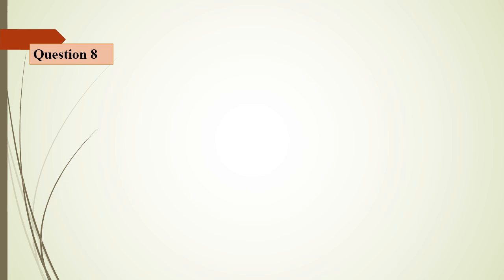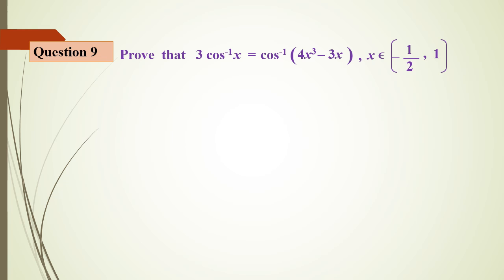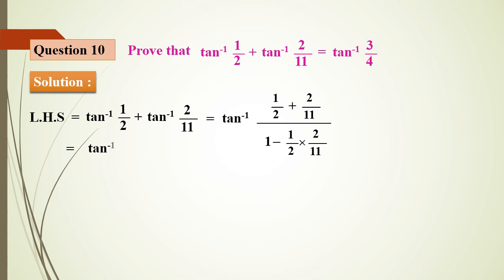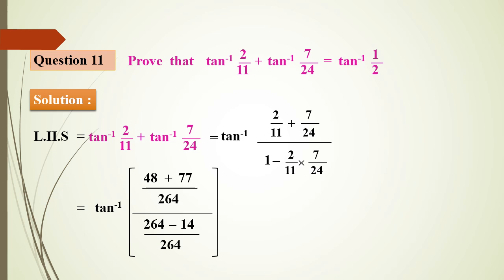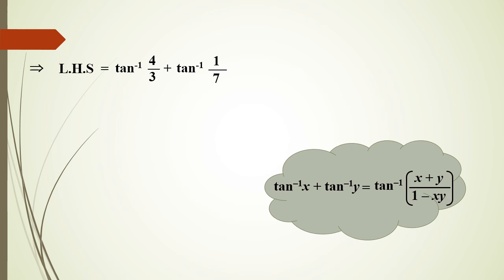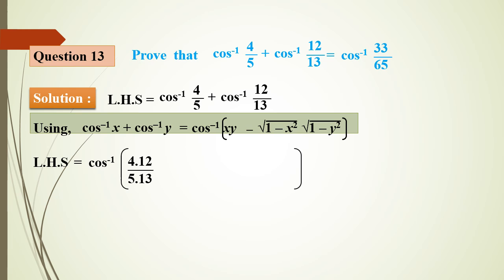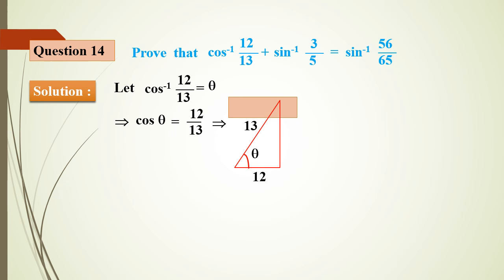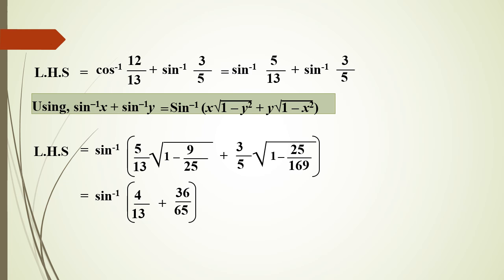Inverse Trignometric Function - 3